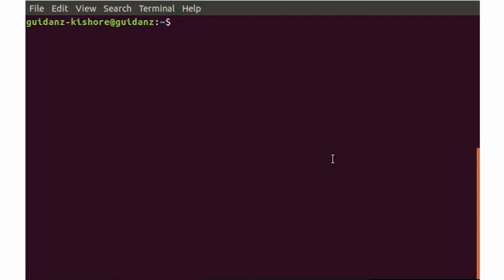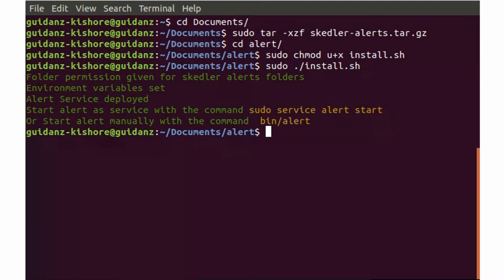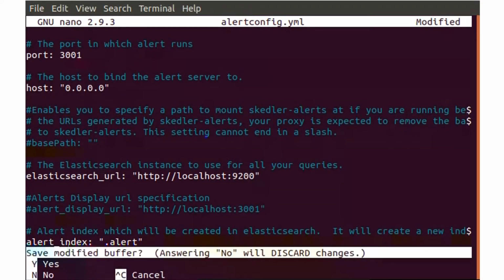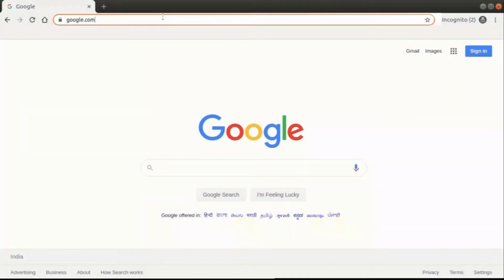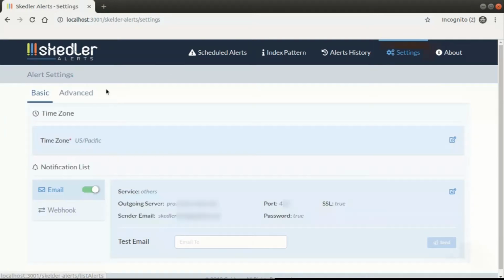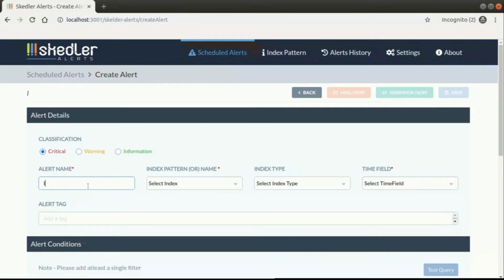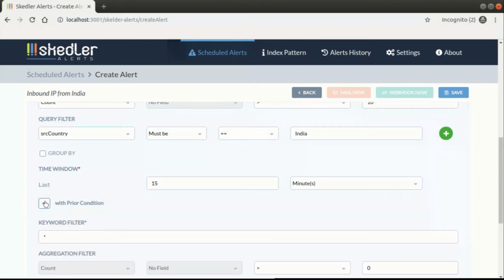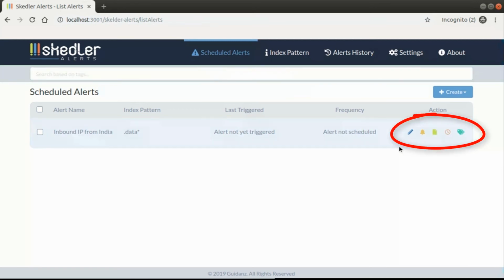Installing, Configuring, and Launching Skedler Alerts on the Linux Platform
In this tutorial, I’ll demonstrate how to install, configure and launch Skedler Alerts on the Linux platform.

and automate the delivery of data that matters to customers and stakeholders.